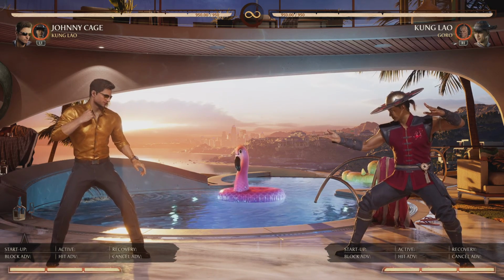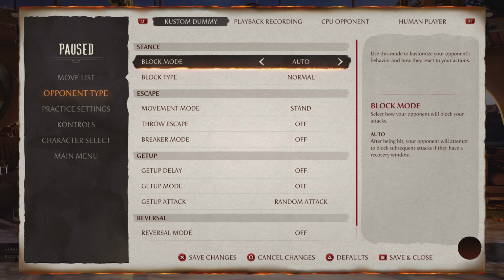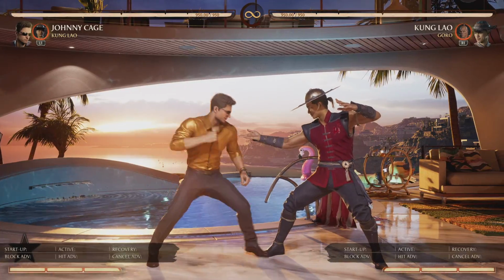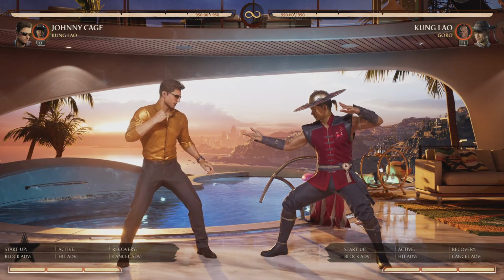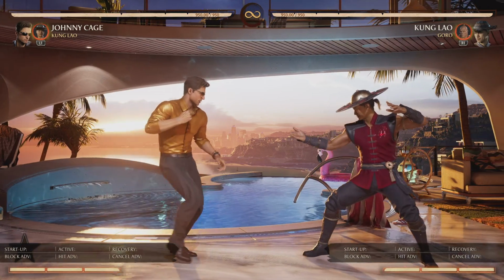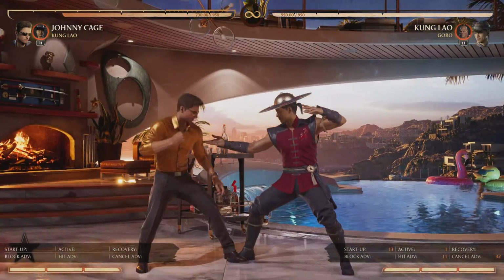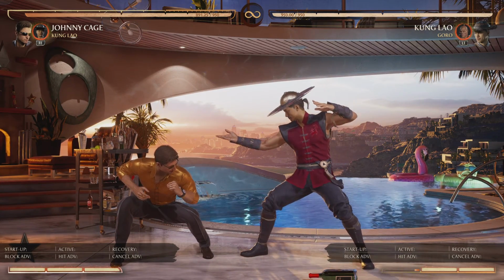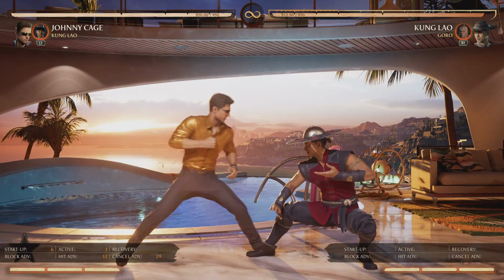The MOST IMPORTANT MK1 Lesson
In this video I completely cover frame data, this is how you will understand MK1 at a higher level, as well as other fighting games. Use this guide to break through your barrier and instantly improve in Mortal Kombat 1.